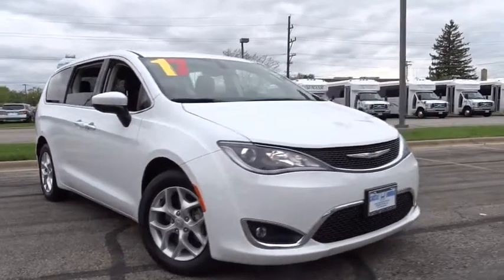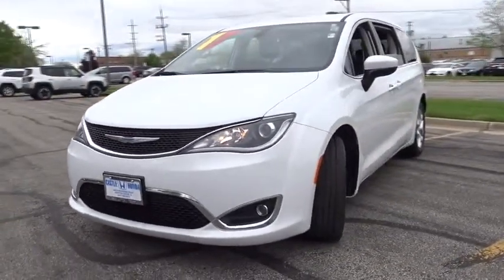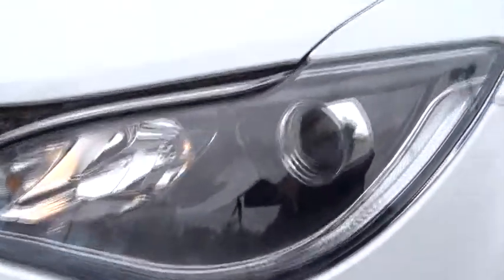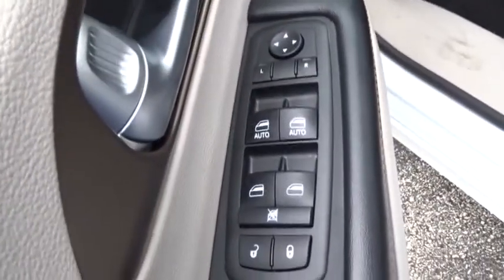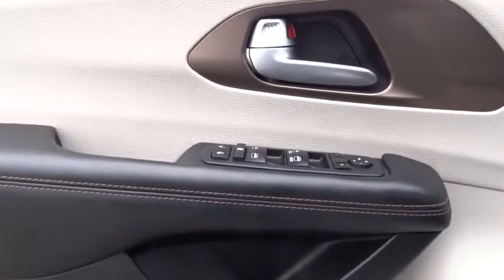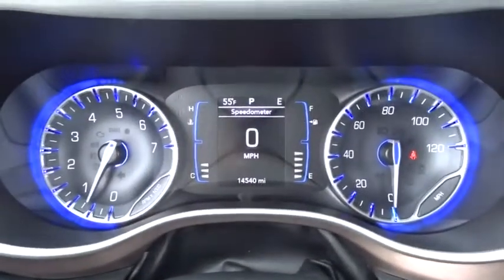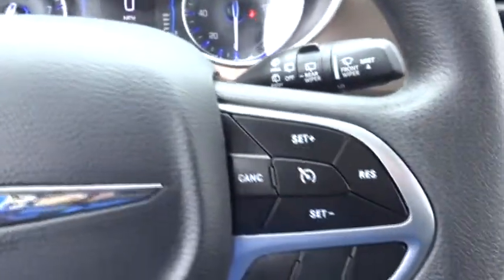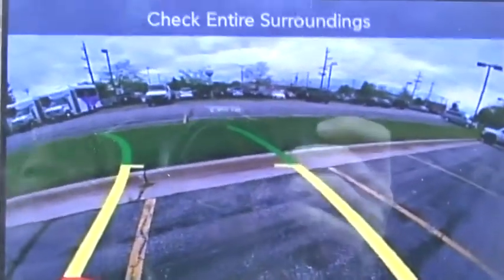2017 Chrysler Pacifica Glenview, Des Plains, Highland Park, Elmhurst, Morton Grove, IL 1958A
Bright White Clearcoat Used 2017 Chrysler Pacifica available in Glenview, Illinois at Castle Honda. Servicing the Des Plains, Highland Park, Elmhurst, Morton Grove, IL area.
2017 Chrysler Pacifica Touring Plus - Stock#: 1958A - VIN#: 2C4RC1BG7HR782104

Rare Find - One Owner Clean Carfax History Plus Loaded - 2 and 3 Row Bucket Stow and Go Seats - Uconnect 8.4 Upgraded Sound System with Navigation Capable Touch Screen - Upgraded Tire and Wheel Group - Looks and Drives Like New - This Will Not Last --*Packages That Make Driving the Chrysler Pacifica Touring Plus An Experience*TIRE & WHEEL GROUP -inc: Wheels: 18 x 7.5 Aluminum, Touring Suspension, Nexen Brand Tires, Tires: P235/60R18 BSW All Season, SINGLE REAR OVERHEAD DVD SYSTEM -inc: Overhead 10-inch LCD TFT screen, single-disc DVD player, AUX inputs (HDMI, USB, RCA Jack, video camera, CD, MP3 and video games), two (2) IR headphones and a remote control, RADIO: UCONNECT 3C NAV W/8.4 DISPLAY -inc: SiriusXM Travel Link, 5-Year SiriusXM Travel Link Service, 5-Year SiriusXM Traffic Service, 1-Yr Trial (Registration Required), HD Radio, For Details, Visit DriveUconnect.com, GPS Antenna Input, GPS Navigation, Uconnect Access, 8.4 Touchscreen Display, SiriusXM Traffic, QUICK ORDER PACKAGE 27W TOURING PLUS -inc: Engine: 3.6L V6 24V VVT UPG I w/ESS, Transmission: 9-Speed 948TE FWD Automatic, Urethane Steering Wheel, Power Mirrors - Body Color/Black, ENGINE: 3.6L V6 24V VVT UPG I W/ESS -inc: Auxiliary Battery, Engine Oil Cooler, 220 Amp Alternator, 650 Amp Maintenance Free AGM Battery, Stop-Start Dual Battery System (STD), BRIGHT WHITE CLEARCOAT, BLACK/ALLOY, CLOTH BUCKET SEATS -inc: With cognac/alloy/toffee interior includes toffee seats w/anodized silver accents and liquid titanium bezels, With black/alloy interior includes black seats w/sepia accent stitch, anodized silver accents and mineral shitake bezels, Wheels: 17 x 7.0 Aluminum (WFN), Wheels w/Silver Accents, Vinyl Door Trim Insert, Variable intermittent wipers, Valet Function, Trunk/Hatch Auto-Latch, Trip Computer.*Know You're Making a Reliable Purchase *According to Carfax's history report: Carfax One-Owner Vehicle, No Damage Reported, No Accidents Reported.*Stop By Today *Stop by Castle Honda located at 6900 West Dempster Street, Morton Grove, IL 60053 for a quick visit and a great vehicle!